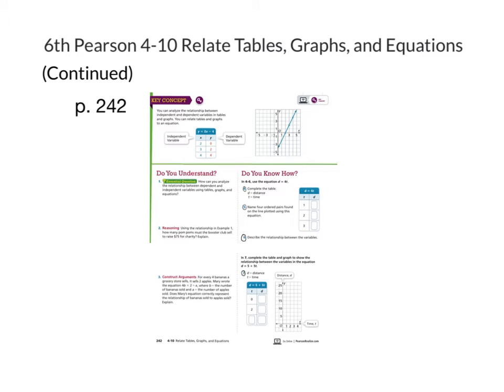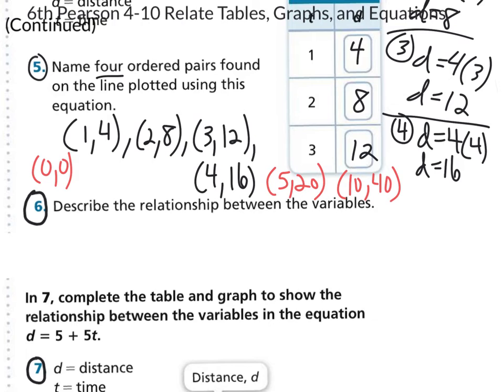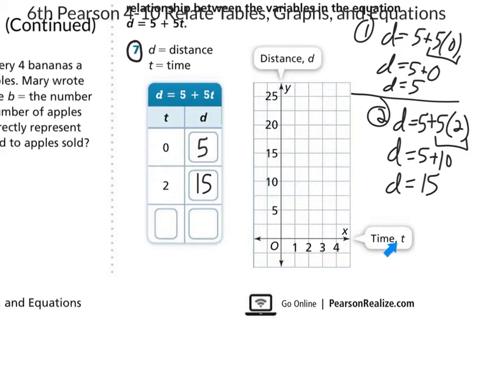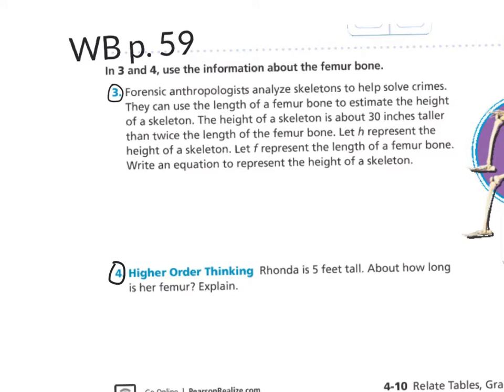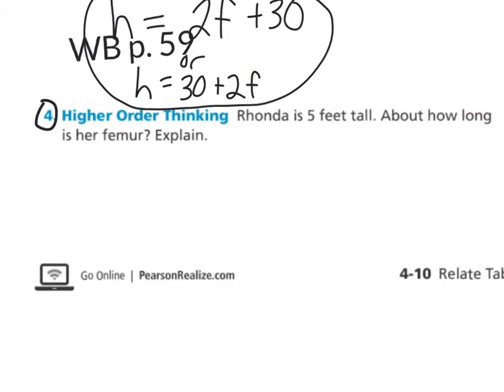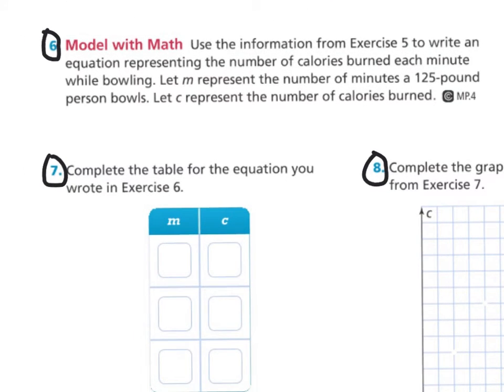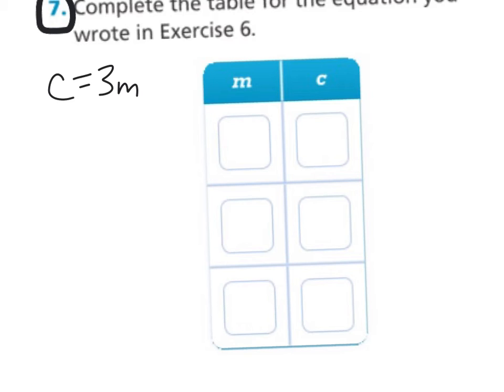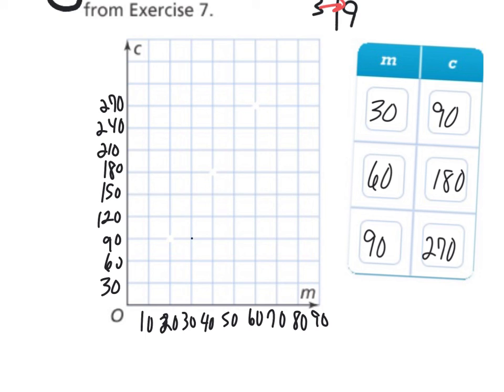(2nd part) 4-10 6th Pearson -Relate Tables, Graphs, and Equations